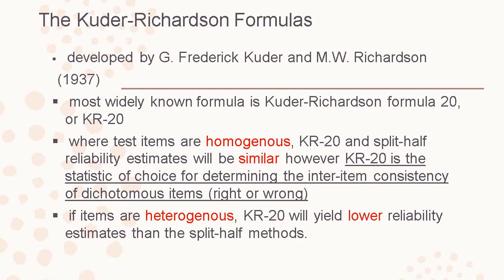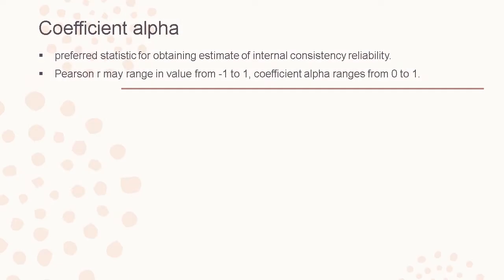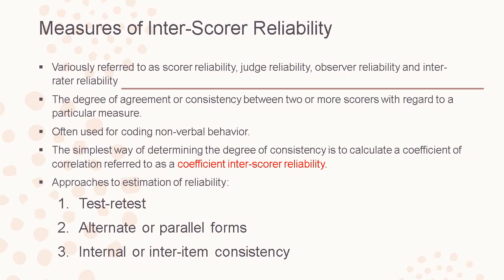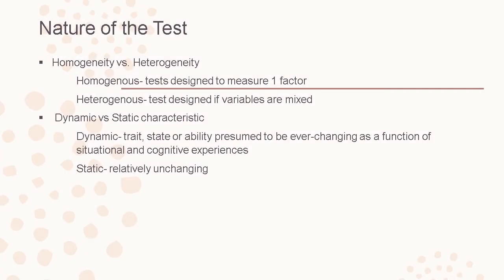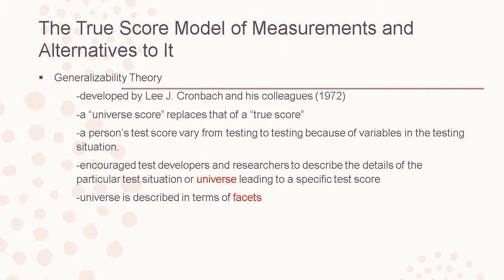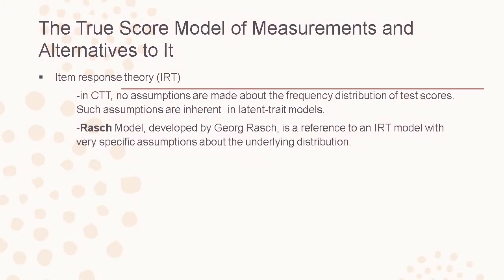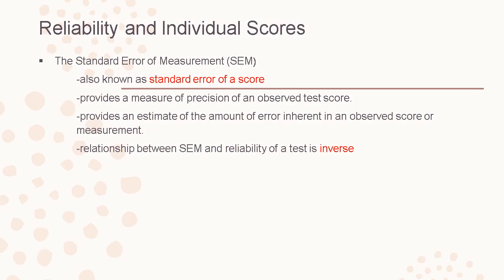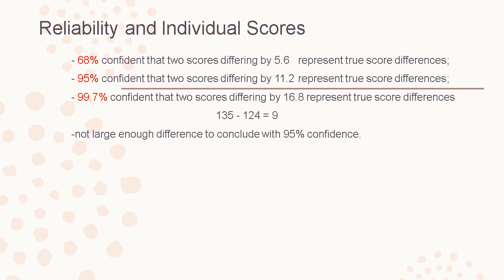Chapter 5: Reliability (Part 2)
Reporter: Fatima Piad